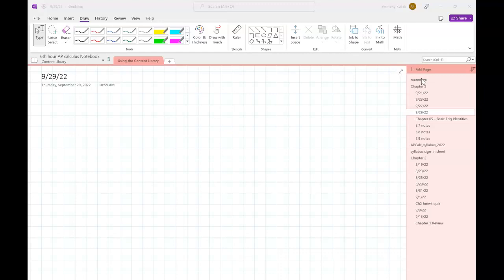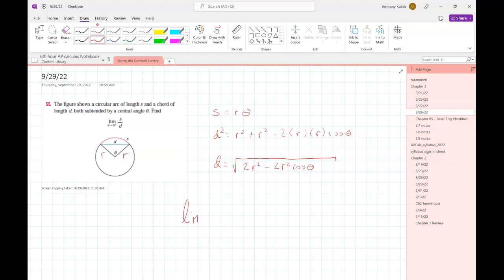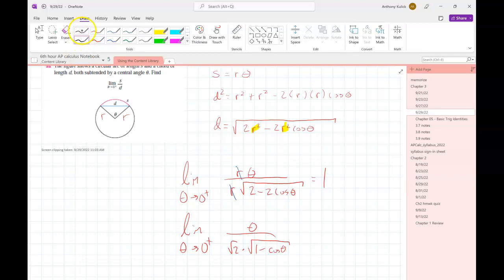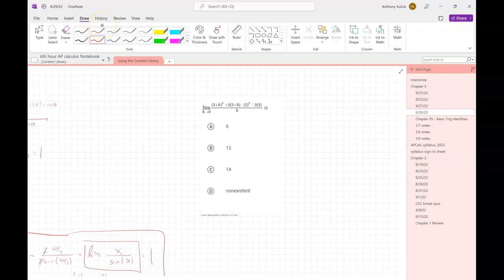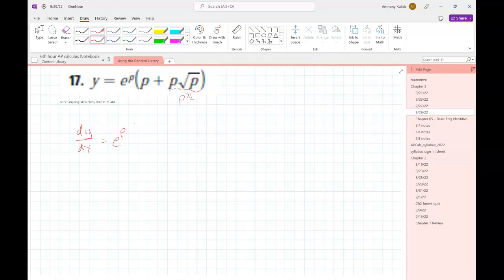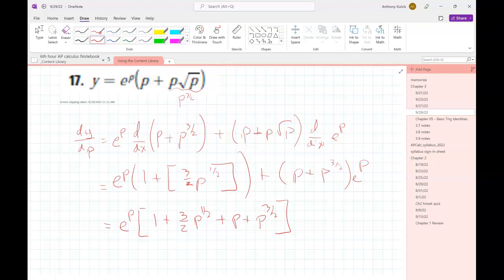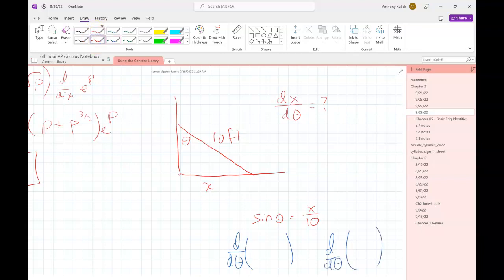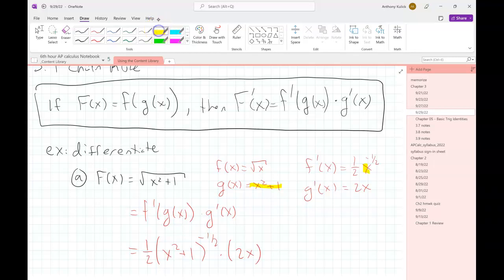9/29/22 AP calc - 6th hour